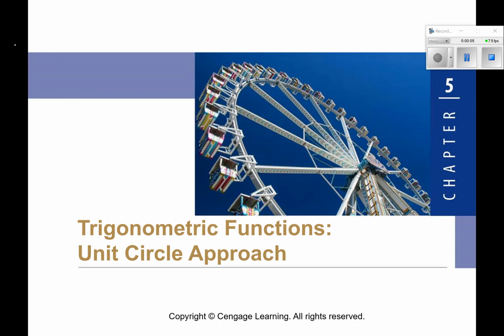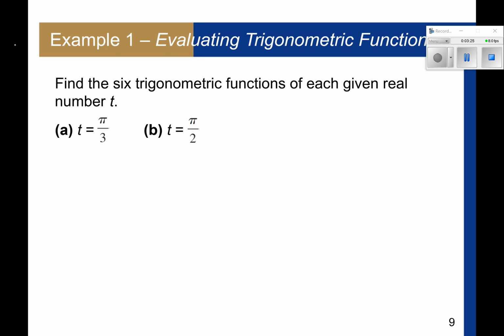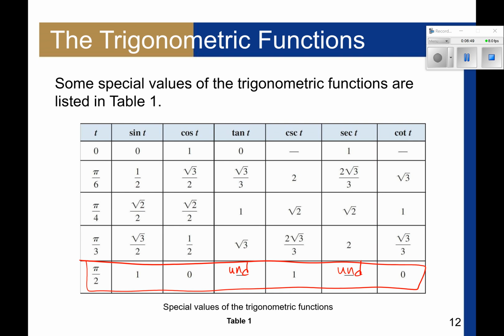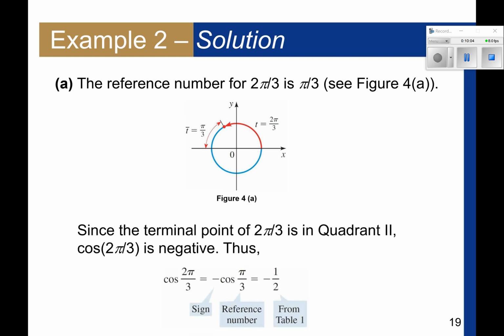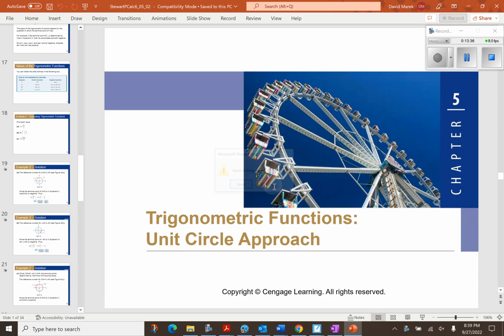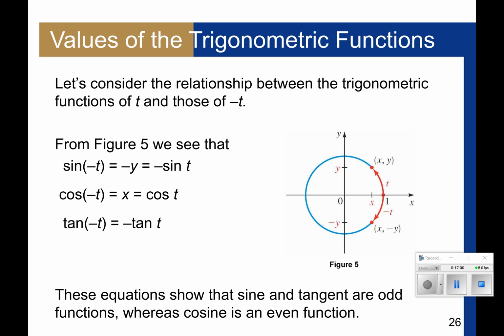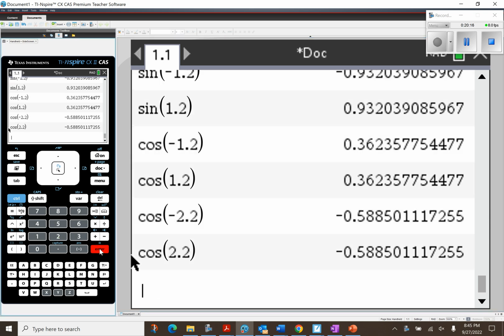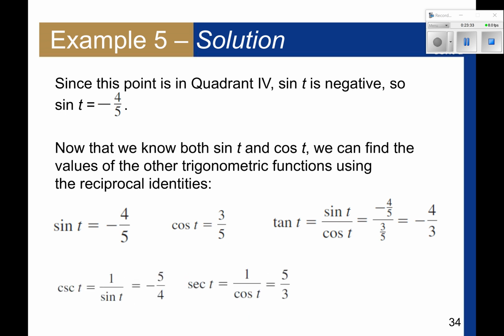HPC 5 2 lesson